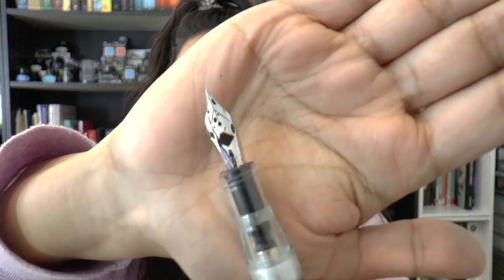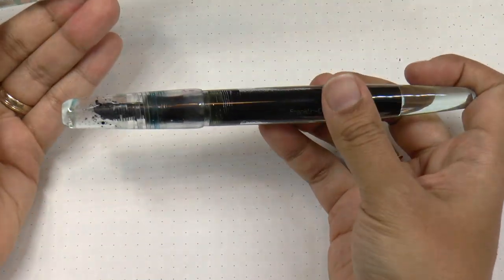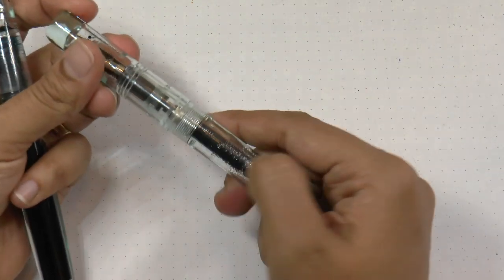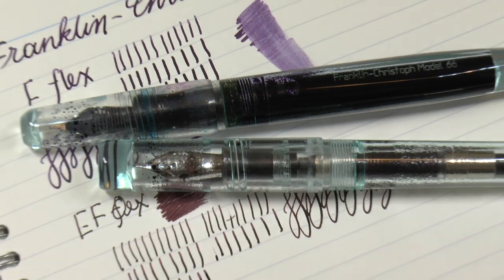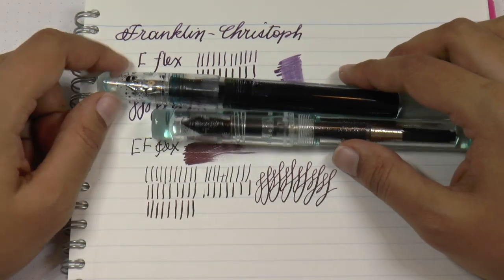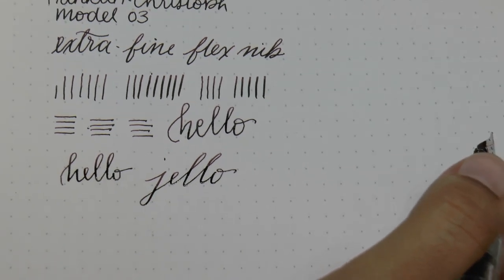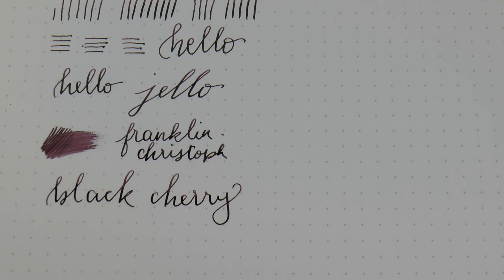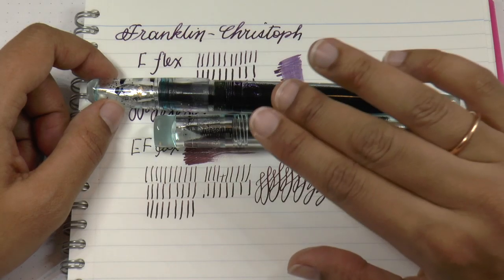Franklin Christoph Extra Fine Flex Nib vs Fine Flex Nib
Thank you to Franklin-Christoph for sending these nibs for me to compare and share with you. As always, I do my best to present a fair and honest assessment in hopes it will be useful to you.